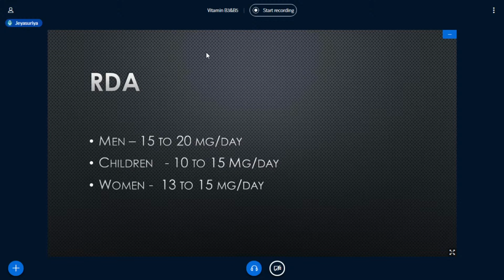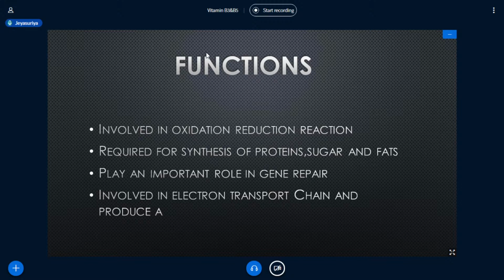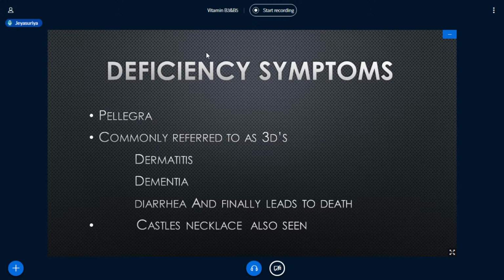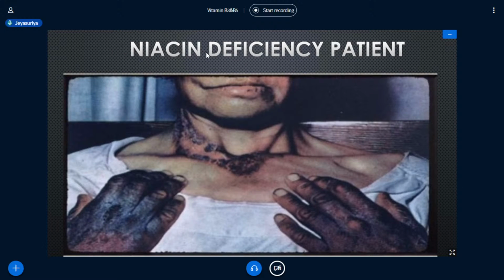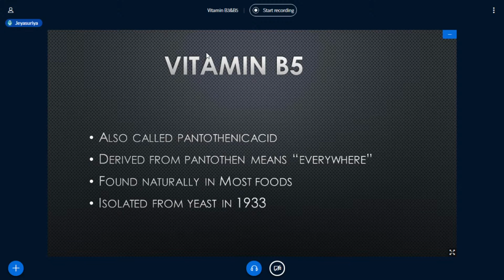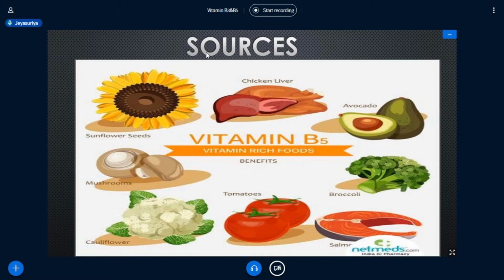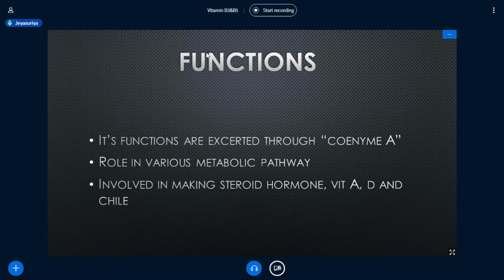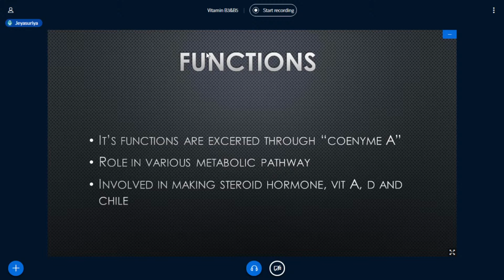Vitamin B3 & B5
NEW DAY. NEW BEGINNING
“Always Remember to take your Vitamins
A- Action
B- Believe
C- Confidence
D- Discipline
E- Enthusiasm"
Join for the life Webinar and grab the double treat of knowing the A2z of Vitamin- B3&B5